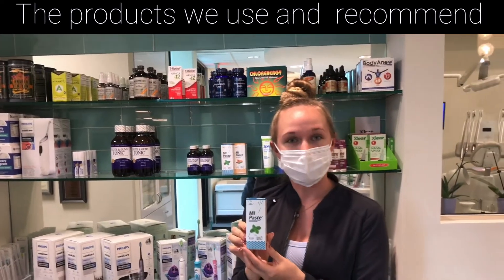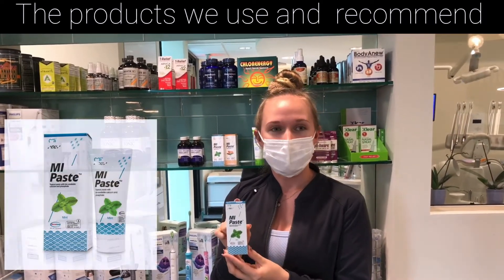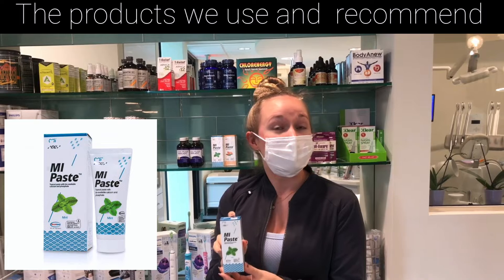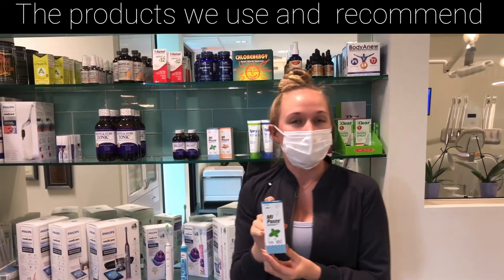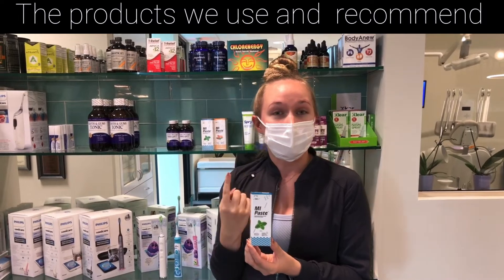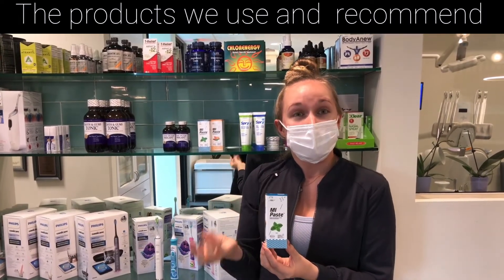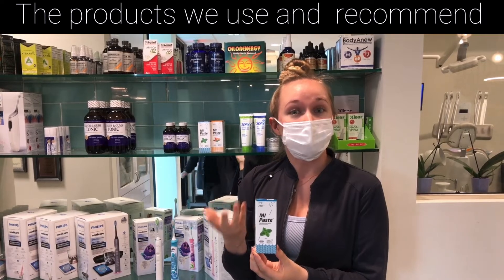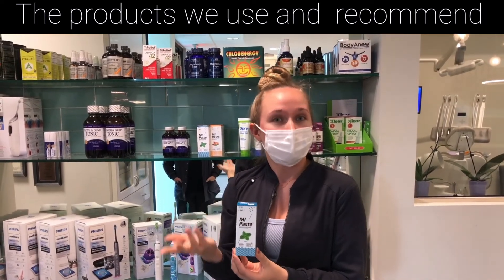Replenish these minerals in your teeth and strengthen your teeth!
What is MI paste?

MI Paste is a water-based, sugar-free cream that comes in a tube-like toothpaste. When applied directly to your teeth, it can help condition, protect and rebuild your teeth’s surface. MI Paste uses calcium and phosphate to replenish these minerals in your teeth and strengthen them.

MI Paste restores the oral mineral imbalances that cause demineralization by replacing minerals while improving saliva flow.